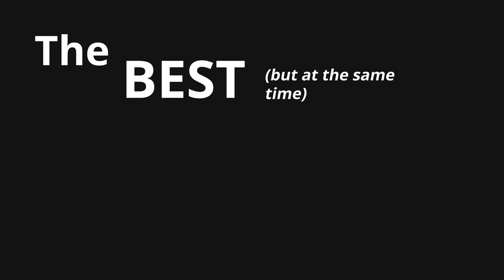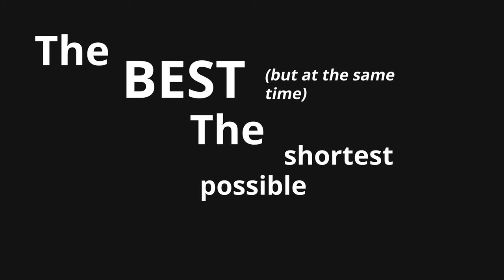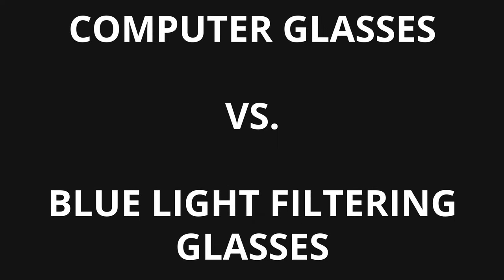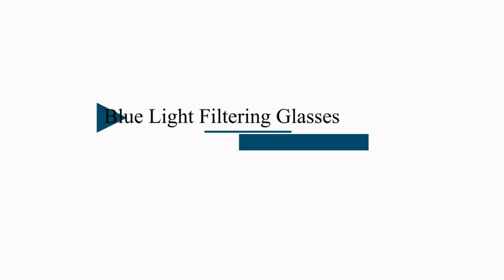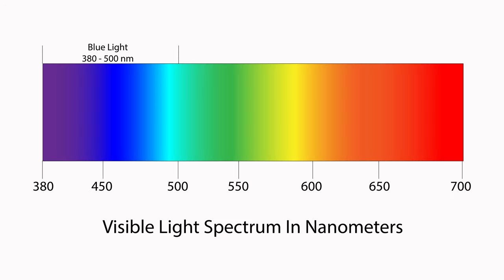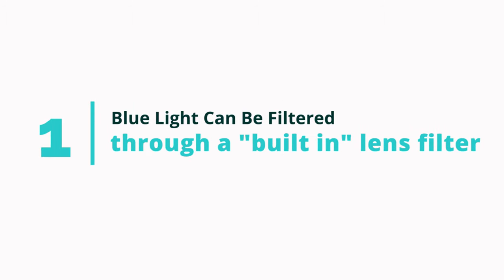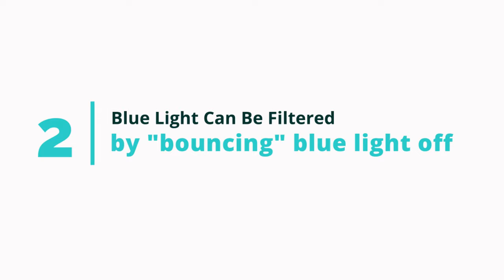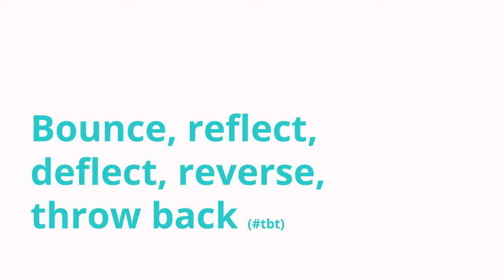Computer Glasses vs. Blue Light Filtering Glasses In Under 7 min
I've heard the community and here it is, a quick explanation on the difference between computer glasses and blue light filtering glasses. The difference isn't always clear but there is actually a big difference.

My Recording Gear:
Camera: Panasonic Lumix LX100 (new version)

Microphone: Rode SmartLav+

Lights: Limo Photo Studio

My name is Oliver and I'm an ABO Certified Optician.  I founded Eye Influence with the desire to help people around the world take better care of their eyes.  Your subscription helps support our cause.  Thank You.